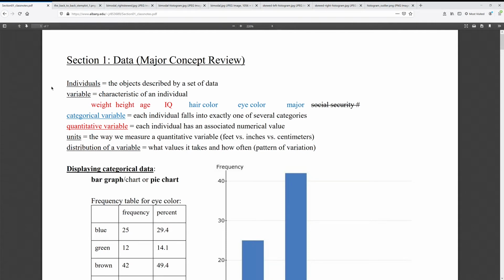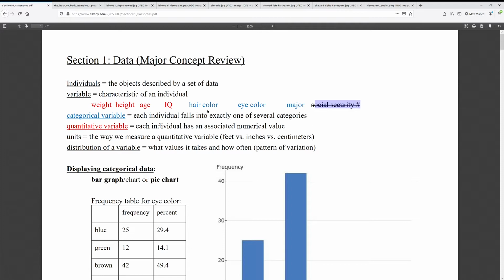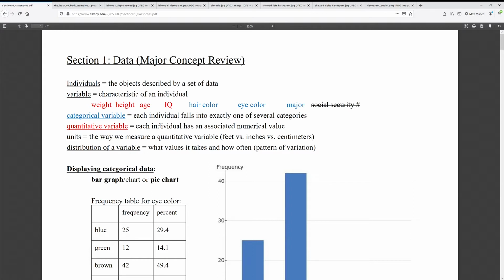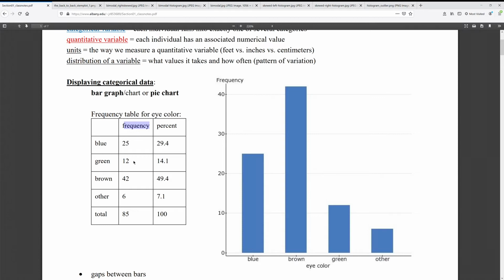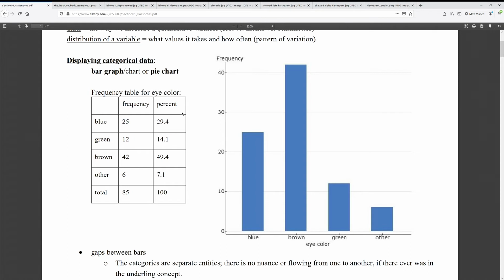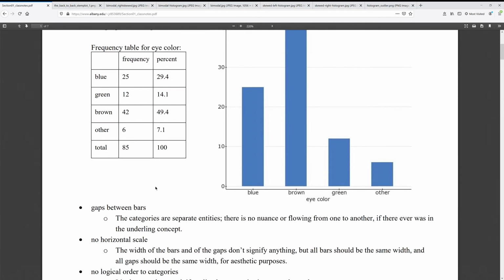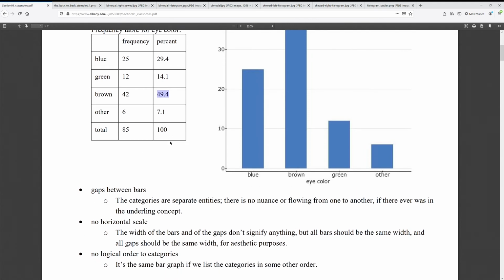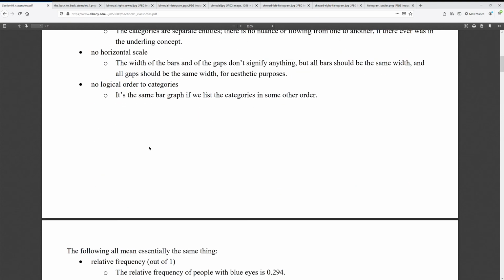Section 1 part a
Intro and Displaying Categorical Data